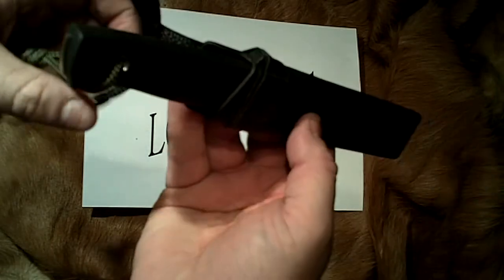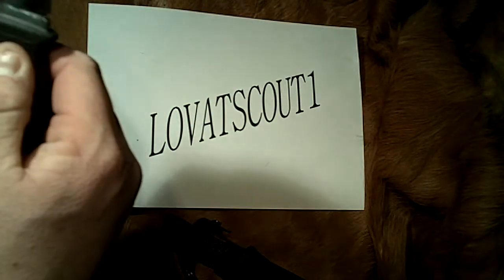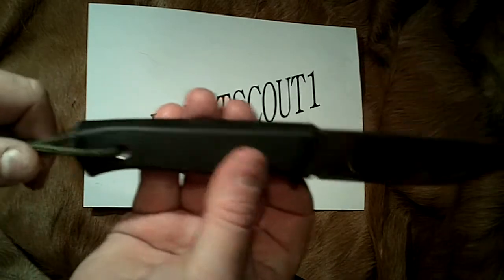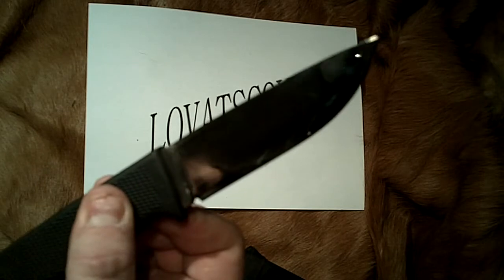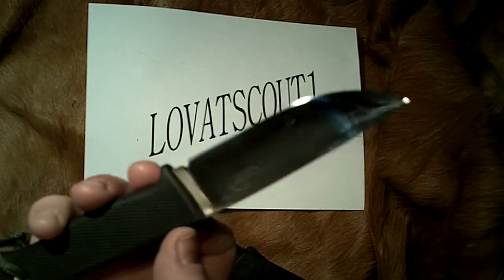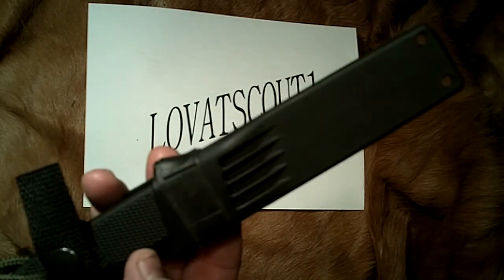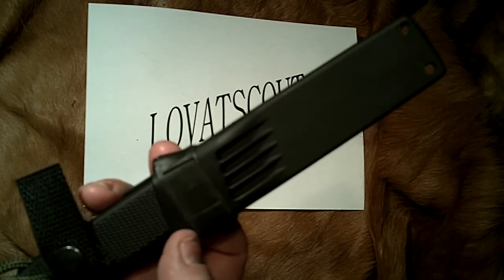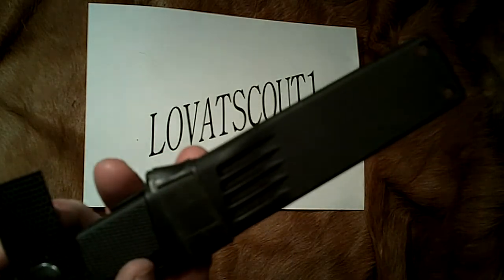Fallkniven F1 regrinds and observations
Observations and a small review of the F1 not really in detail as there are much better reviews out there, just wanted my two penneth.